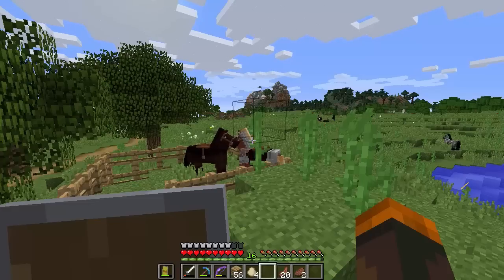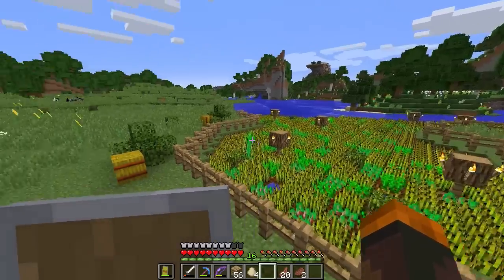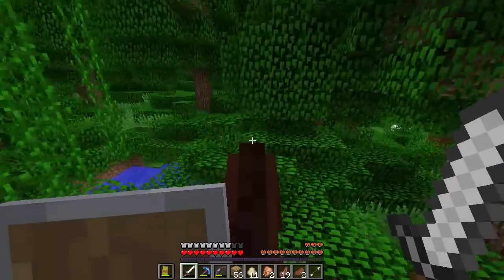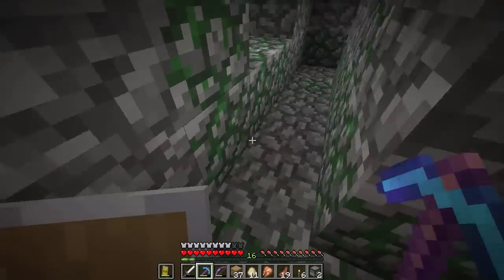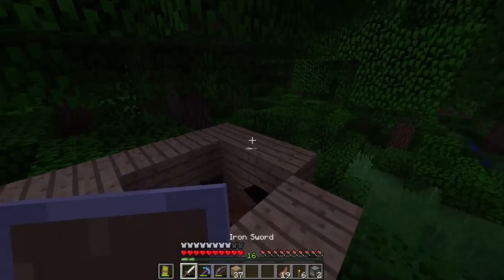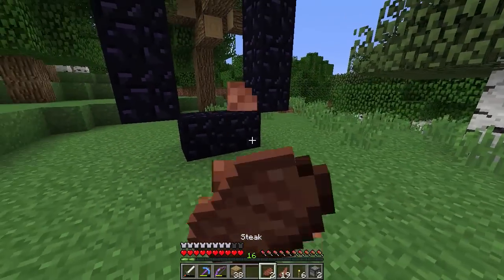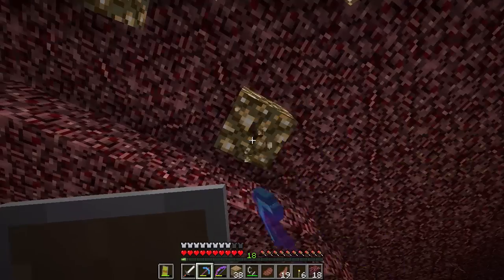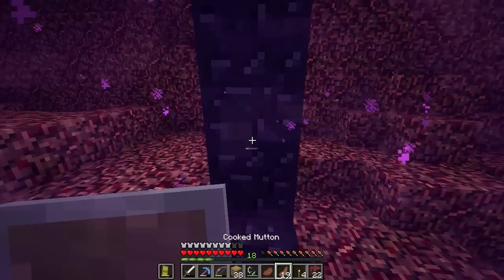Jungle Temple | Minecraft Survival Let's Play | Episode 4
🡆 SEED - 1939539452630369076